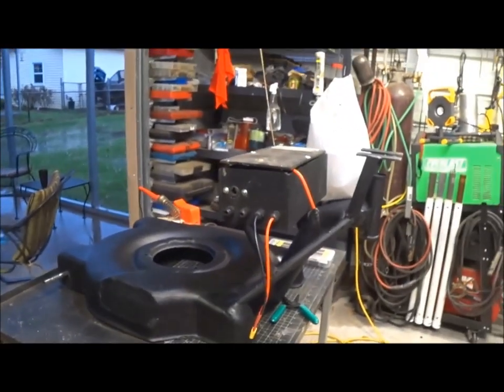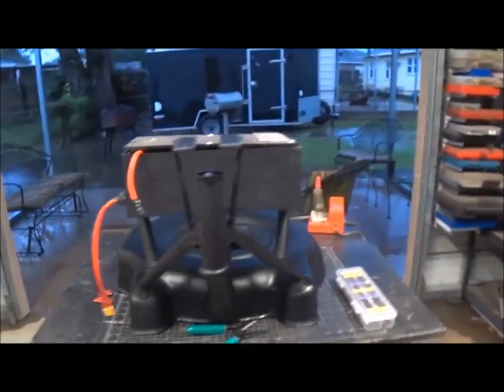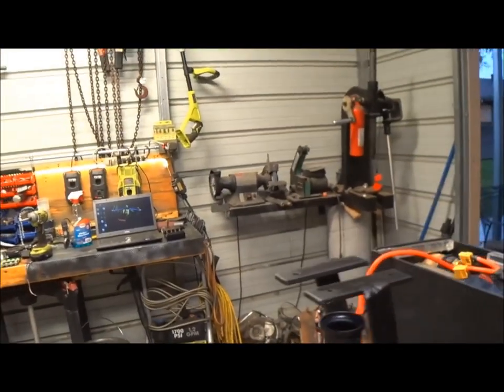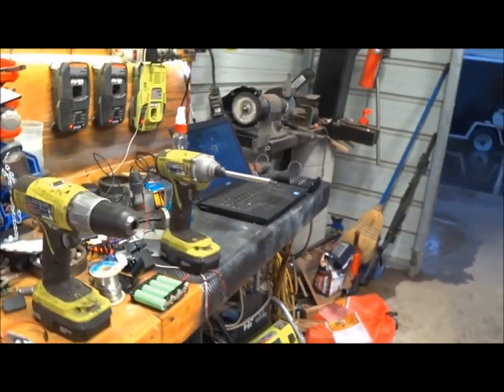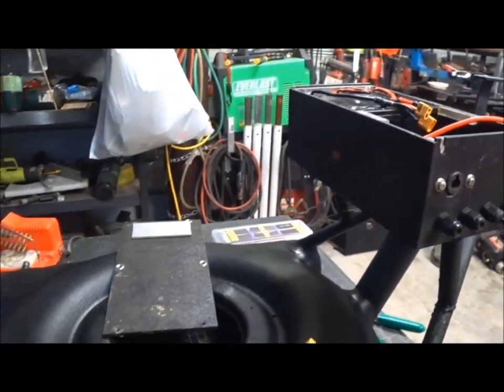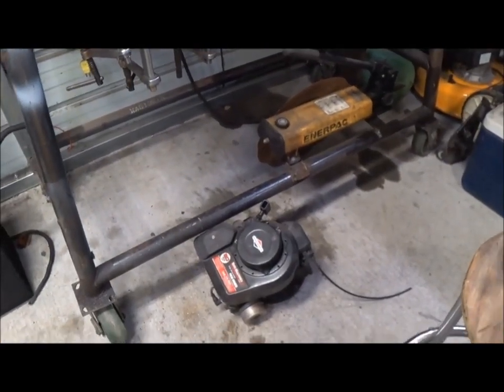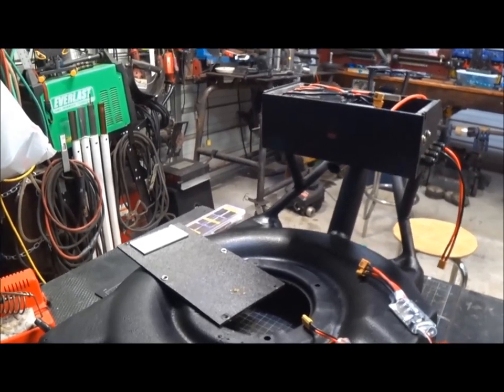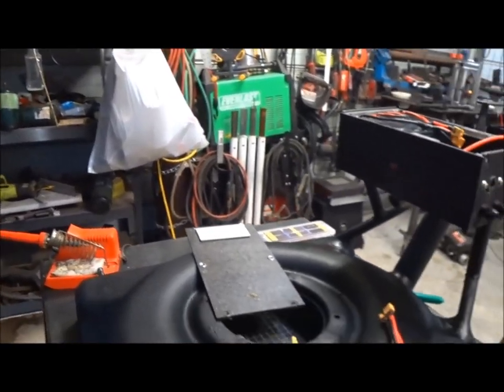remote control lawn mower DIY teaser part 8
Just a little teaser for when the yard dries out and a teat cut. we are almost there.